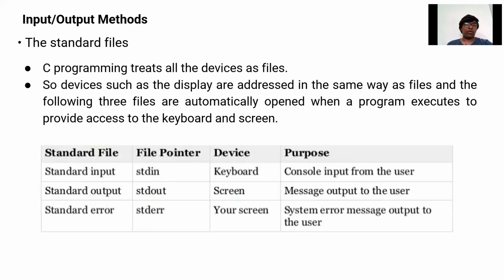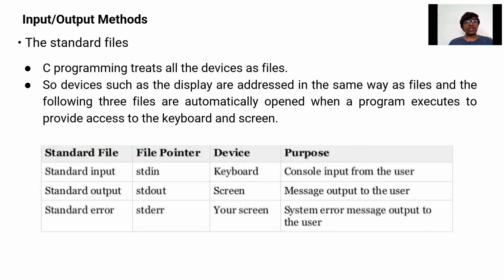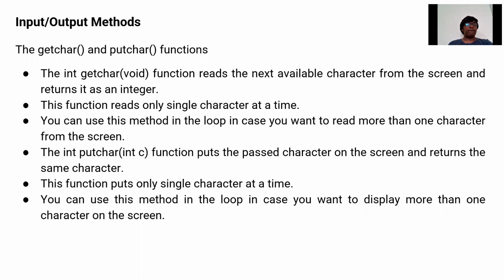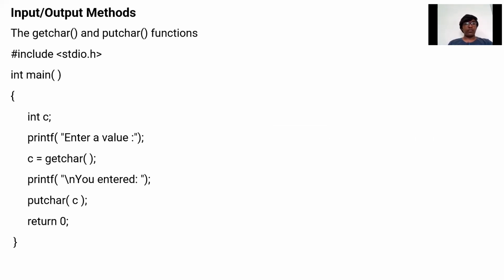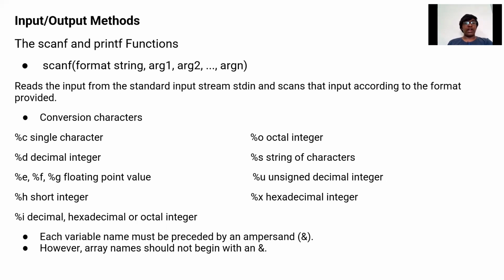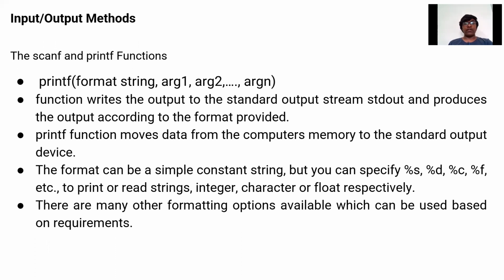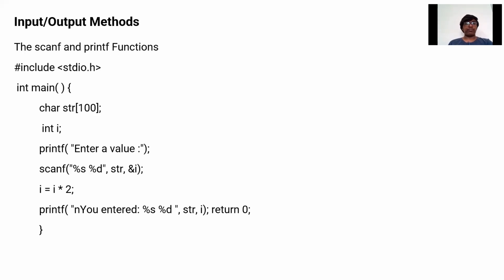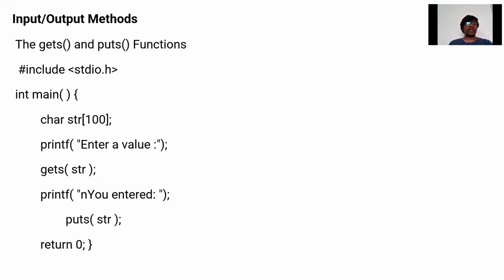20951A05N3 PPSC CV SEE2